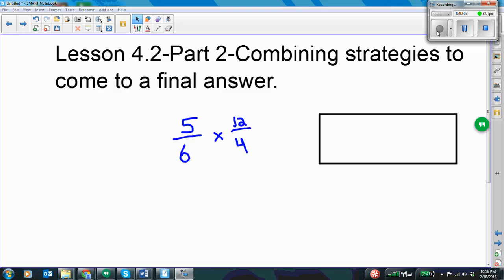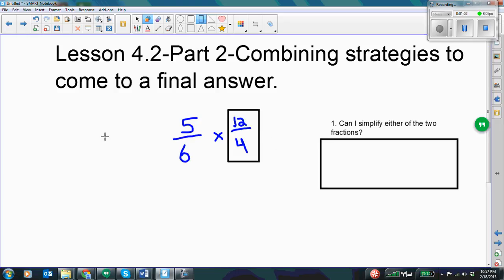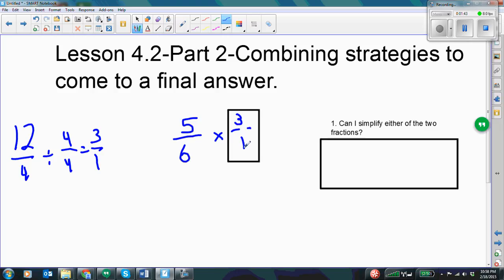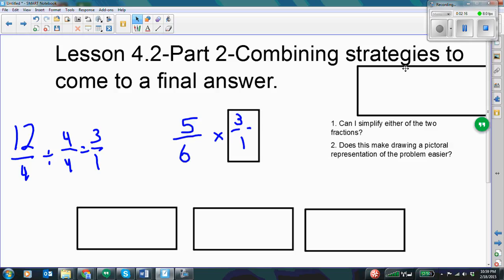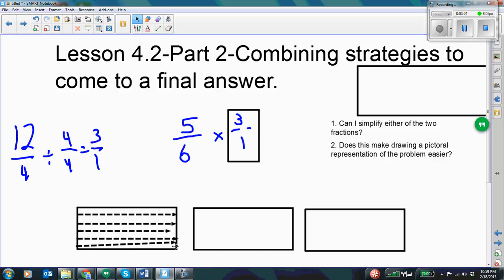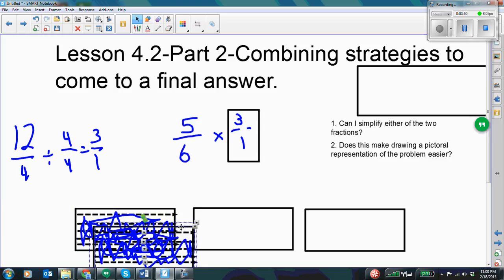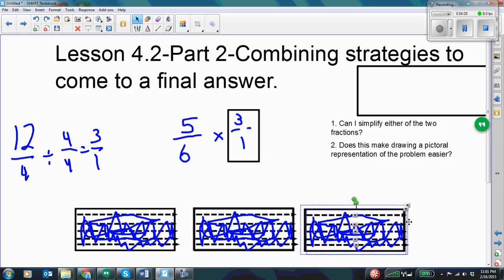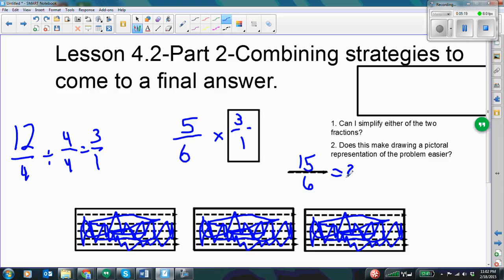Lesson 4 2 Part 2